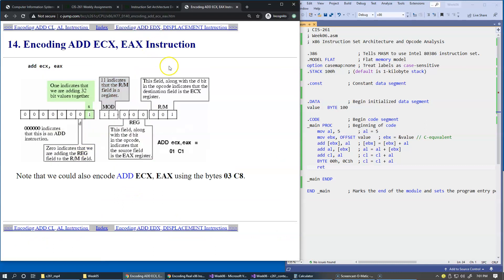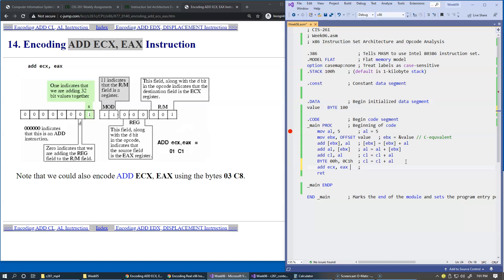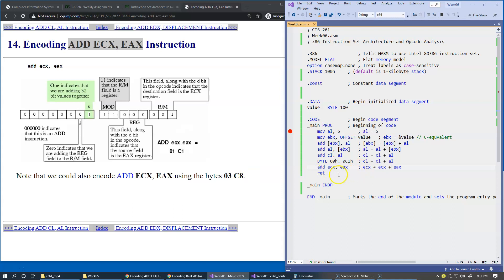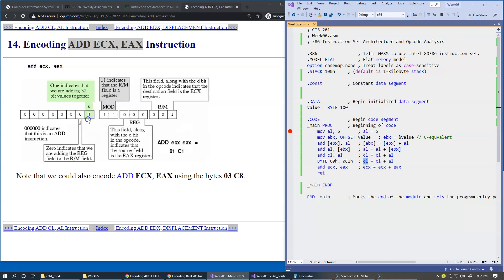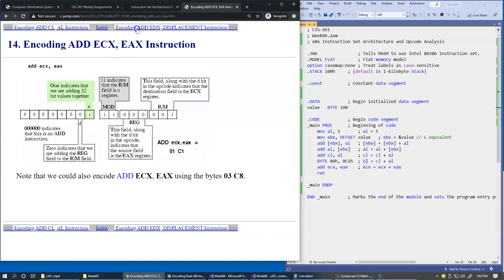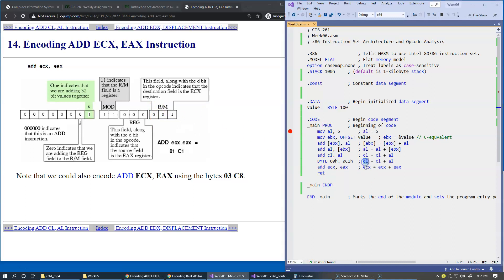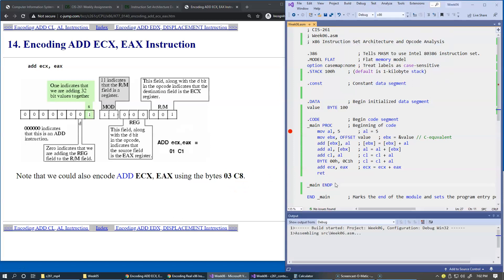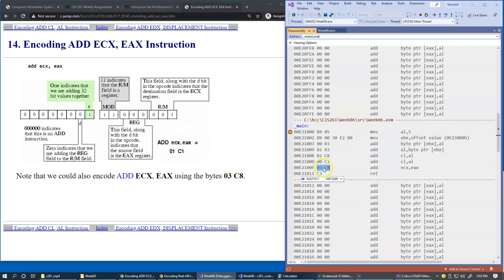6.8 Encoding ADD ECX, EAX Instruction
6.8 Encoding ADD ECX, EAX Instruction